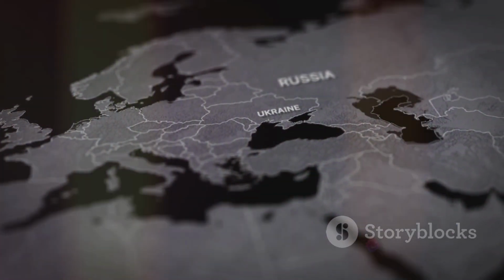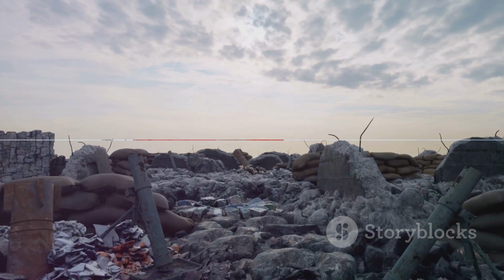Chronicles of the World War 1 - Episode 2: The Domino Effect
🎥 Episode 2: "The Domino Effect" 🌐

In this gripping installment of HistoricDoc's World War I series, witness the swift escalation of the Great War as alliances come into play. 🌍 From Germany's declaration of war on Russia and France to the invasion of Belgium and Britain's consequential entry, the dominos of conflict are set in motion.

In this episode of Chronicles of the World War 1, we continue our story on the frontlines of the war. As the Allies continue to push the Germans back, they set their sights on the strategic city of Ypres.

But as they approach, they realise that Ypres is not as helpless as they thought. The Germans have prepared for them, and the city is about to fall...

Will the Allies be able to stop the Germans before Ypres falls, and derail their plans for world conquest? Join us in this episode of Chronicles of the World War 1 to find out!
🔗 Key Moments:

Germany's decisive moves on the Eastern and Western Fronts.
The pivotal invasion of Belgium and its global repercussions.
Britain's historic entry into the war.
💣 Tune in to unravel the complex web of alliances and strategies that shaped the course of World War I!

🔍 Explore More:

[Link to Episode 1: "The Spark"]